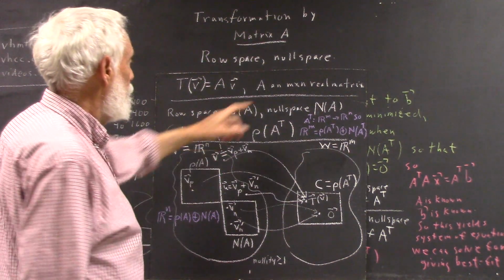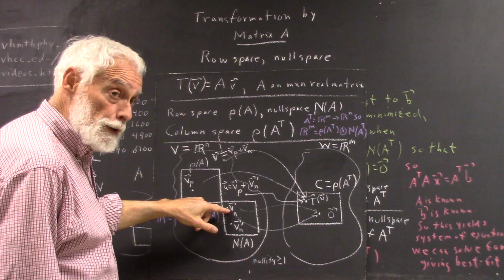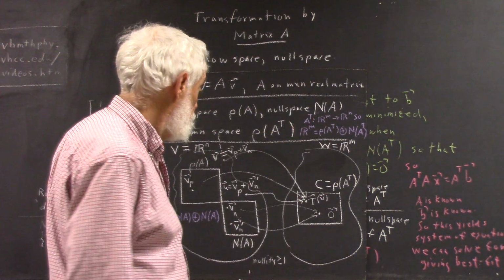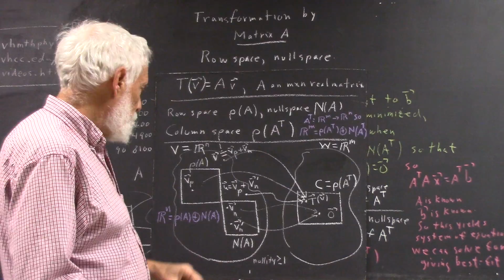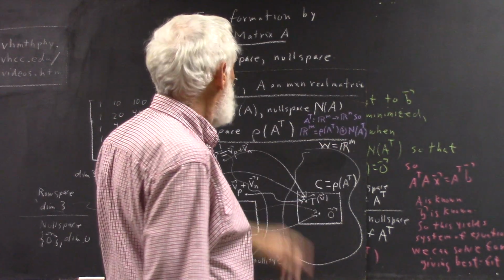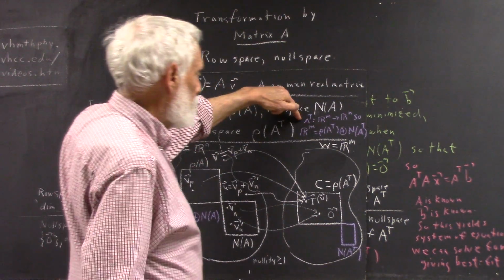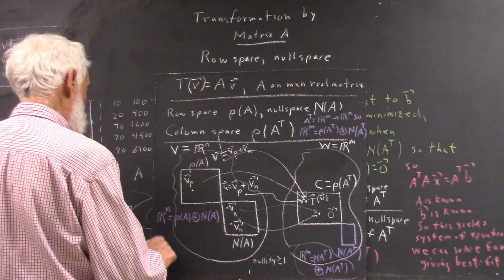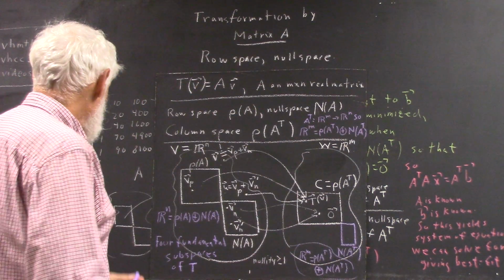daglin 1082 W as direct sum of row and nullspaces of transpose of transforming matrix 5